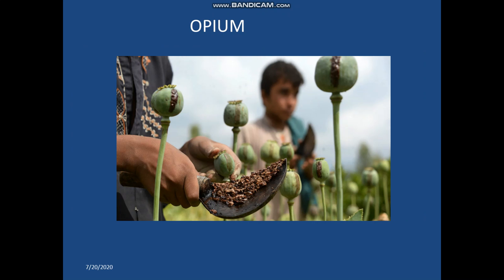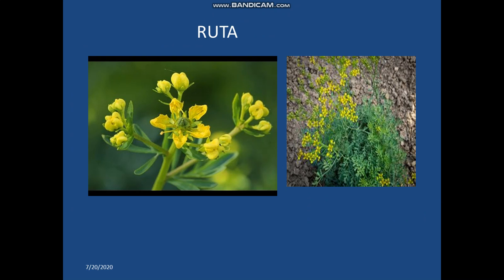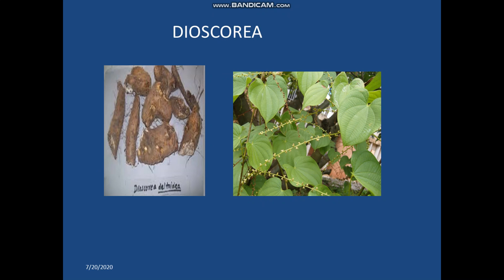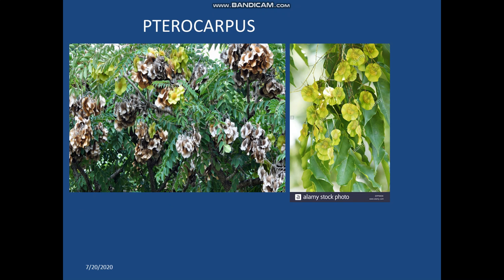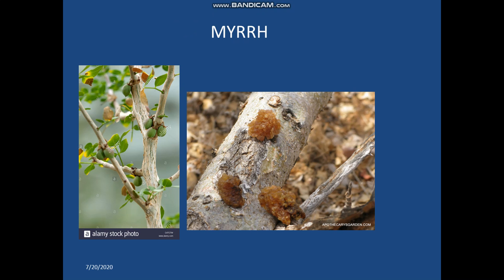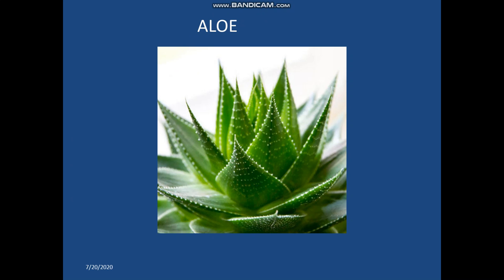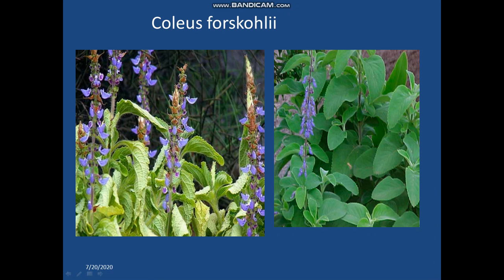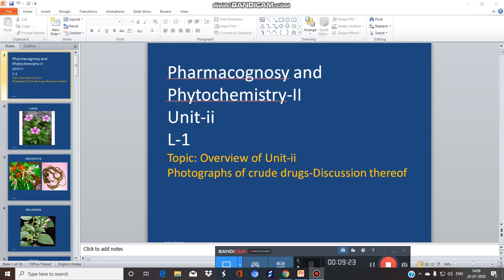Crude drugs Pics